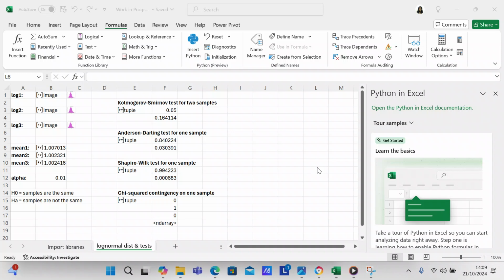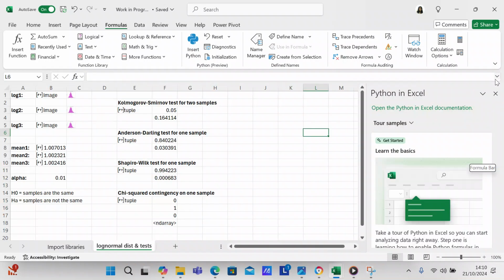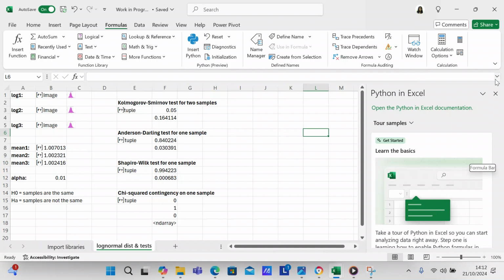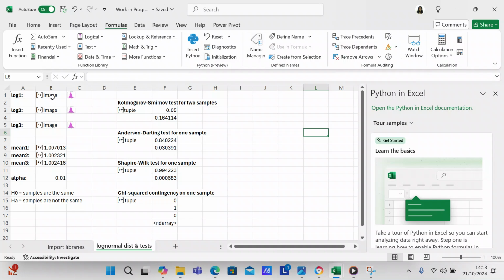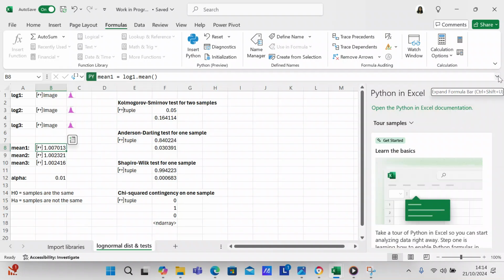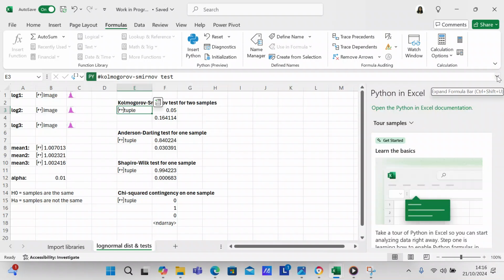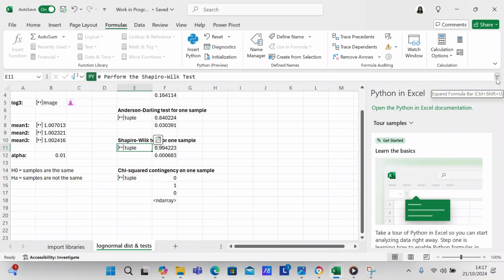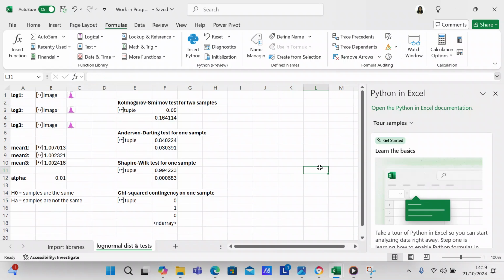Use Python in Excel to create a lognormal distribution and test it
In this video I use Python in Excel to create three lognormal distributions and perform hypothesis tests on them.